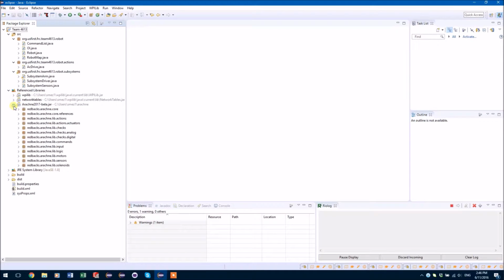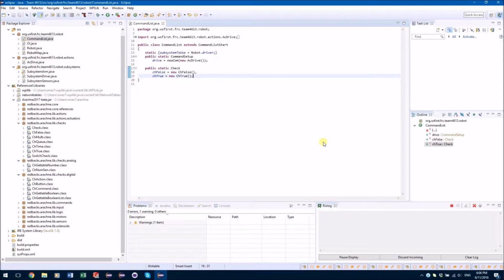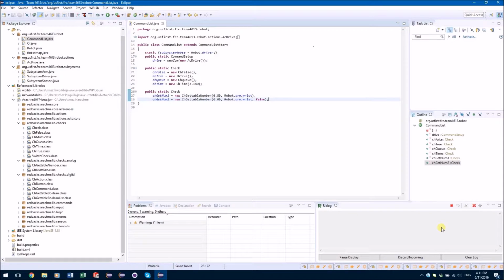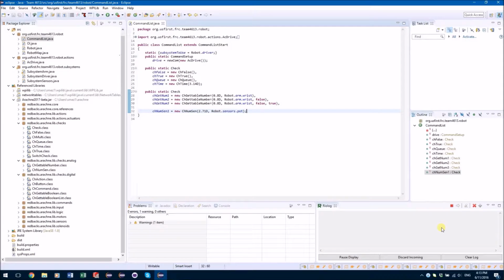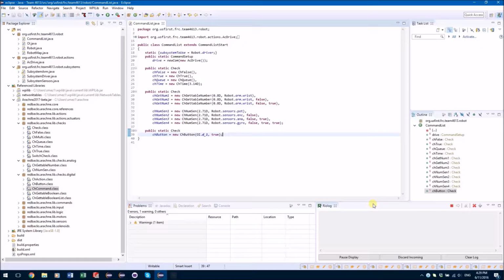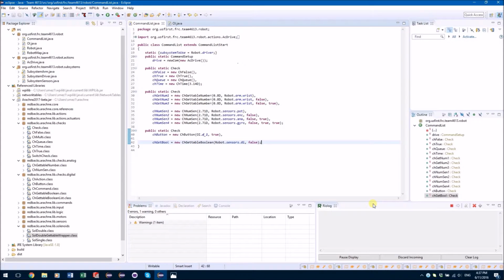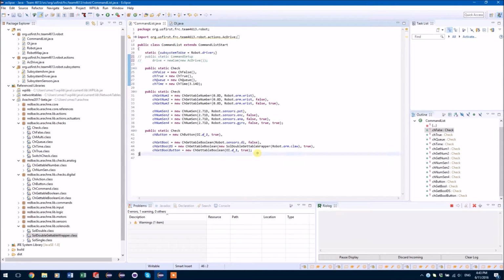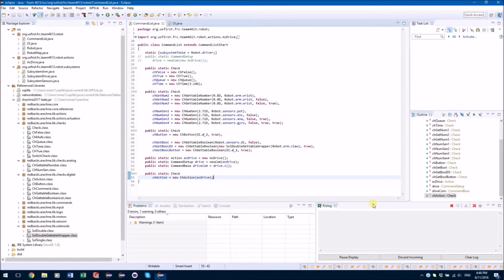The Arachne Library 06 - Checks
The sixth video in a series of tutorials on using v2.0 of the Arachne library. This covers how to create checks, which function as conditions throughout Arachne.

Glossary of terms:
Binaries – The compiled code. These will be unreadable without the accompanying source code.
Cast – Use a more specific form of a variable. For example, if there was an instance of the class Dog stored as an Animal, it could be cast to Dog to be treated like a Dog.
Class – A code file.
Constructor – Essentially a function that creates an instance of the class, with attributes determined by the constructor’s parameters.
Instance – A unique case of a class, with its own attributes. For example, the class CtrlMotor might have 2 instances, one for a motor controller in port 0 and another for a motor controller in port 1.
Package – A folder in which code files are stored.
Parameter – An input for a function. The function will then do something different depending on the parameters it has been given.

The Arachne library was created by FRC Team 4613 to reduce the time and difficulty in programming FRC robots. It should reduce the required number of code files for a complicated robot from over 100 to around 10.